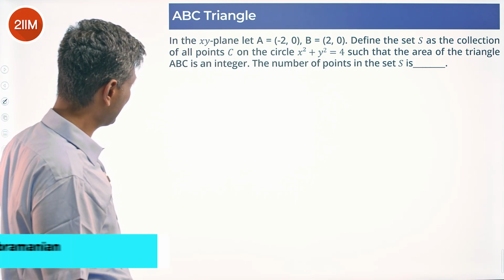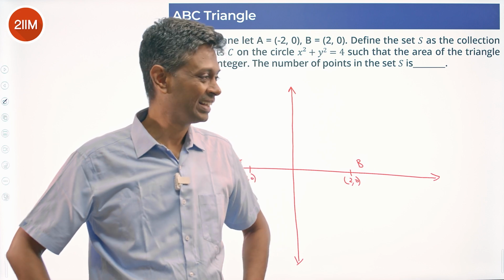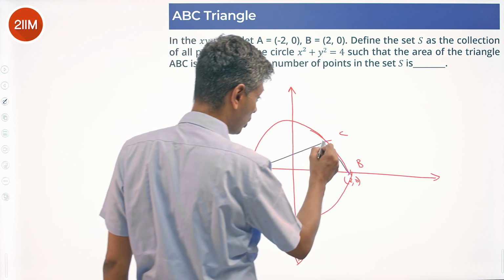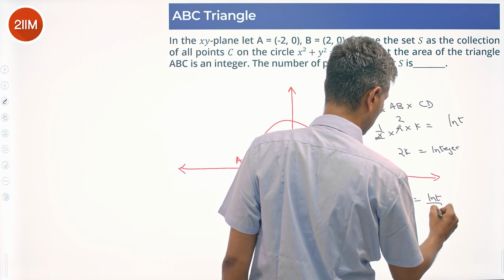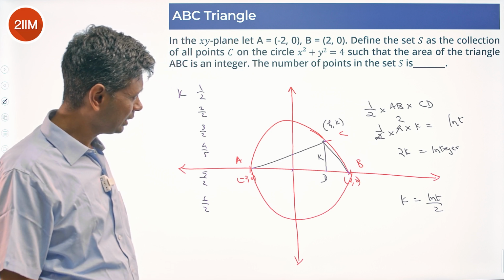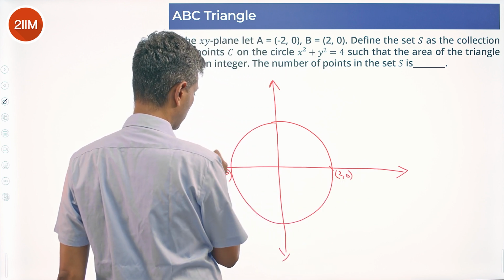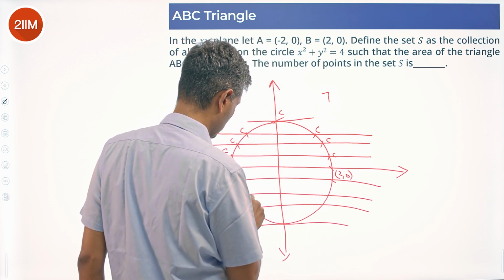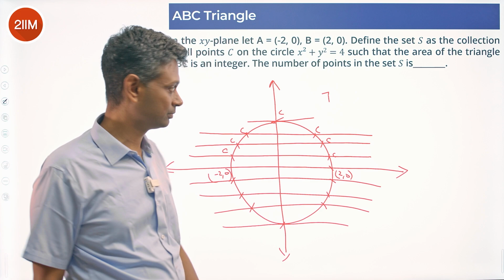Must-Do IPMAT Indore 2023 Quant Questions |ABC Triangle Solved | 2IIM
Let a, b, c, d be positive integers such that a + b + c + d = 2023. If a : b = 2 : 5 and c : d = 5 : 2 then the maximum possible value of a + c is________.